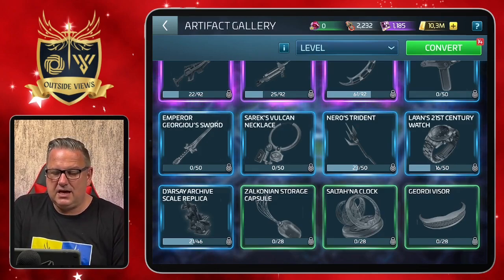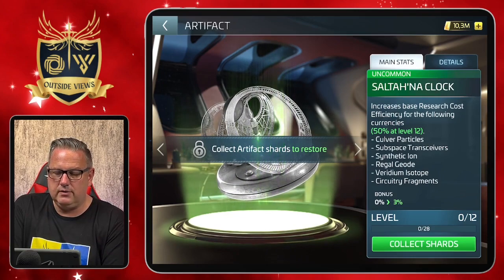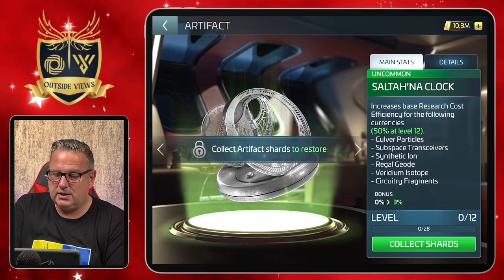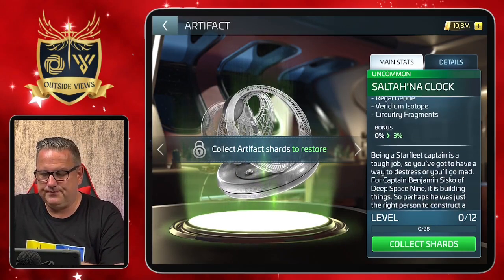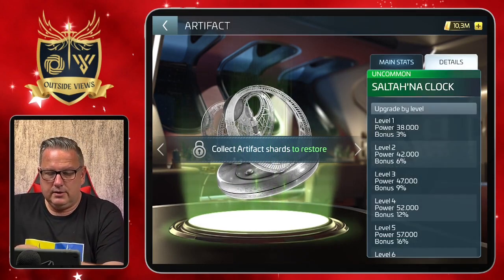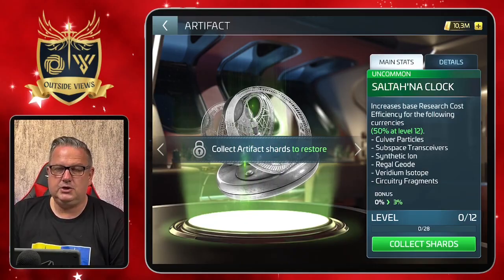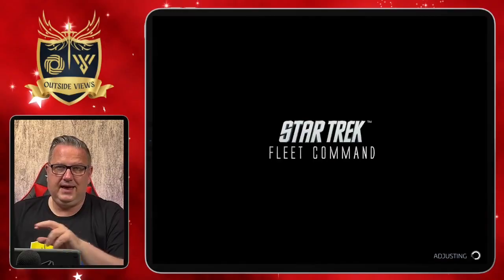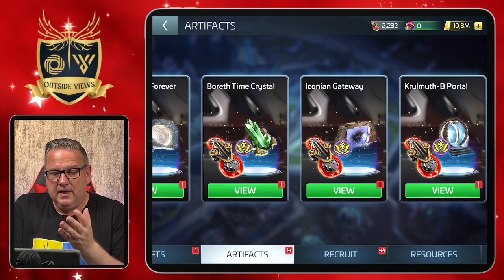NEW! Saltah´na Clock | How to Play Star Trek Fleet Command | Outside Views STFC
Scopely introduced a lot of interesting stuff. In this Video I introduce you to: NEW! Saltah´na Clock.